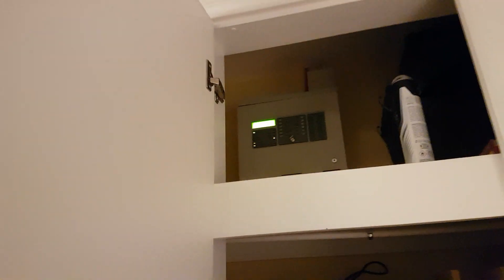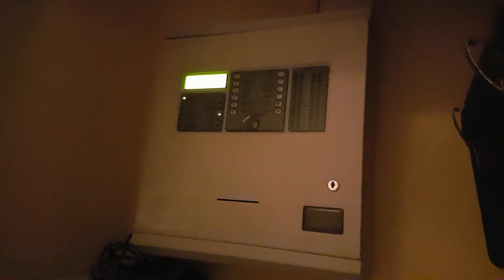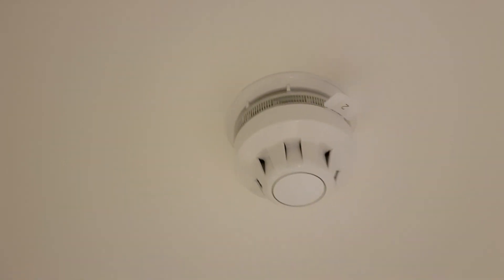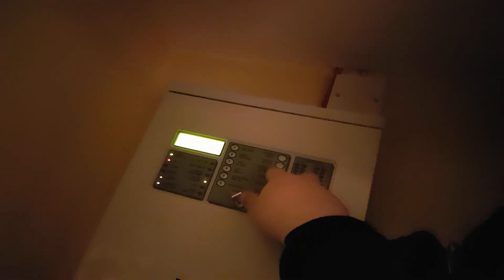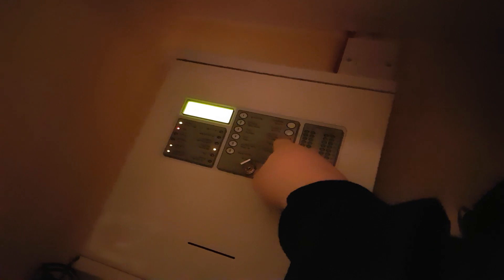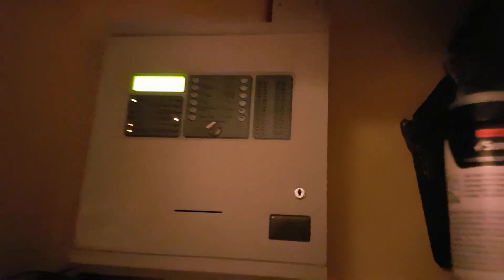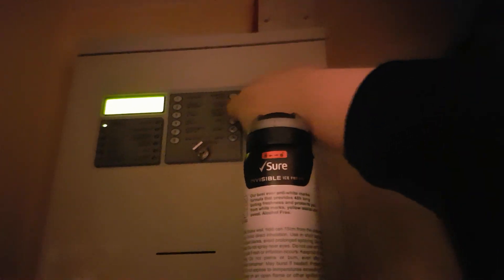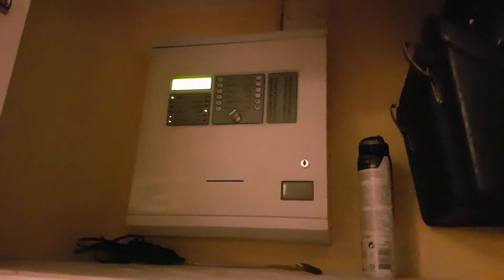Apollo XP95 system tour and quick test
No idea why I said series 65 Optical